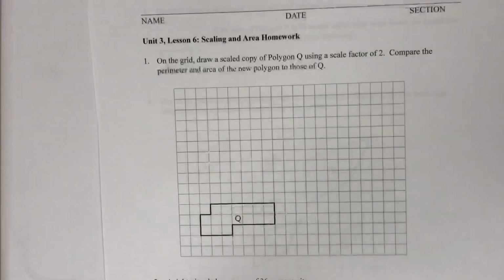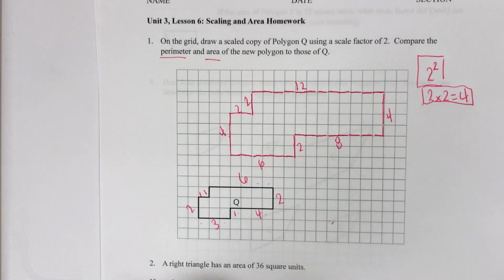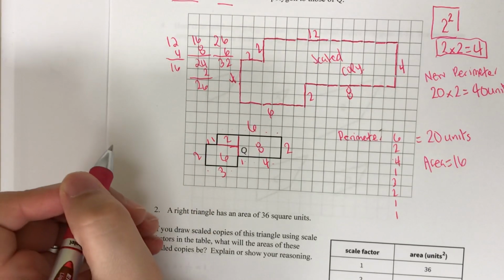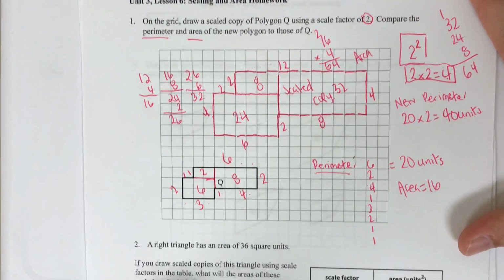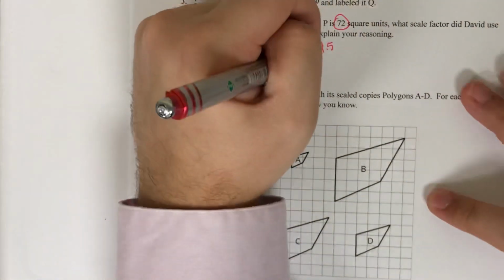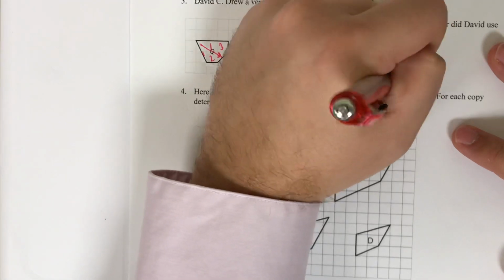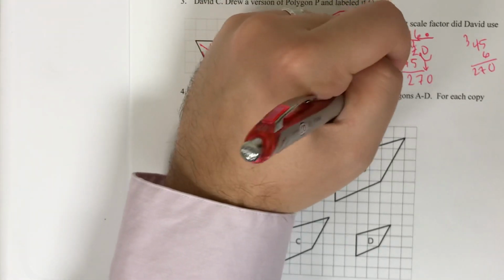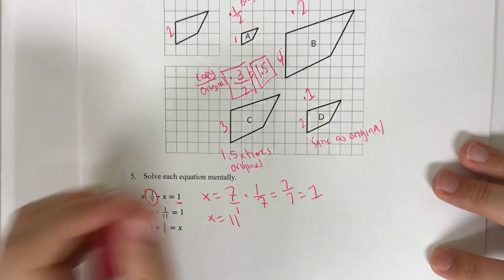11-11-19 Unit 3, Lesson 6 Scaling and Area Homework Explained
Students Calculate new areas given scale factor and vice versa.